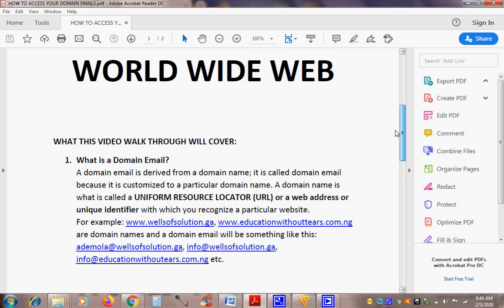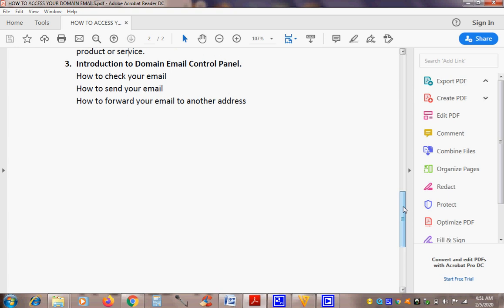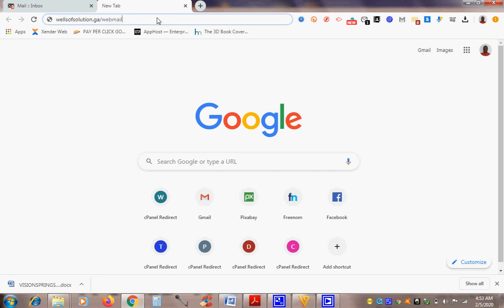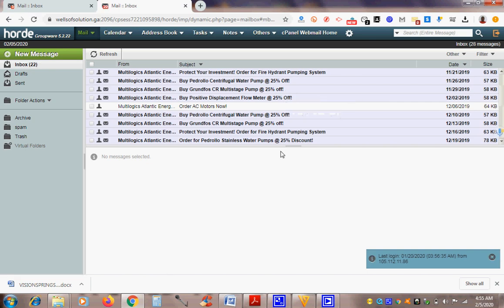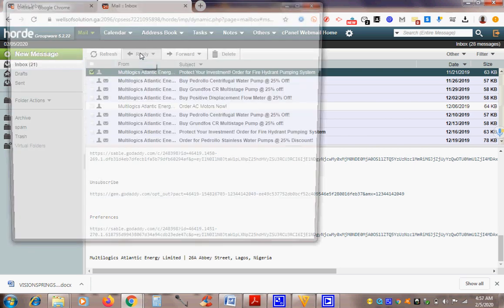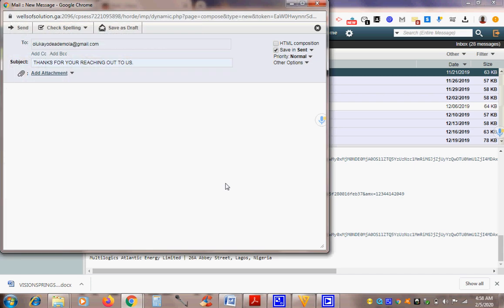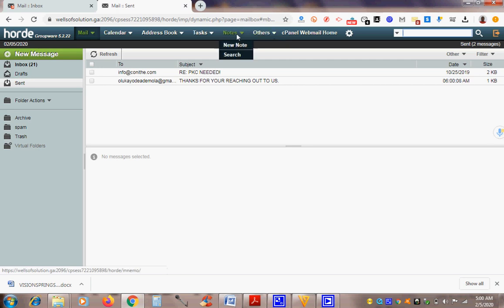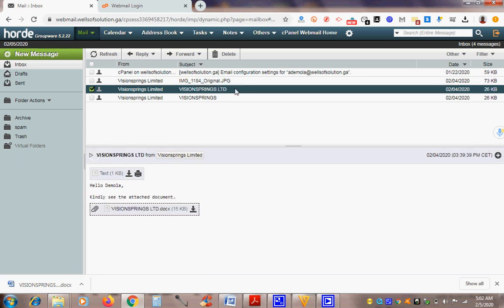HOW TO CHECK YOUR CUSTOMIZED EMAIL ACCOUNT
WHAT IS ENTERPRISE MAIL SERVICE ALL ABOUT?
HOW TO CHECK YOUR CUSTOMIZED EMAIL ACCOUNT is uploaded to showcase our Enterprise Mail Service (EMS). EMS is our own brand of CUSTOMIZED EMAIL SERVICE. It’s all about getting distinguished out of the crowd by branding yourself, business, school, church or enterprises from the crowd by having a distinct email registered for you at your personal domain. Your domain name is your online nomenclature. It’s your uniform resource locator (URL) on the World Wide Web; it’s your very unique identifier.
What do I mean by that? It means you will get out from the teeming people using free Yahoo Mail, Gmail and the likes. Is that not pride, someone may say? No, it’s not pride at all. It’s all about BRAND DEFINITION and matter of registering yourself or business name in heart of many!

Activating an ENTERPRISE MAIL SERVICE with us for yourself or business is an advertisement on its own.

Here’s what you will get. You will get email at your domain customized according to your preference. For example, my name is Ademola Olukayode, I own and administer and more. On them I can compose mails, check mails, archive mails and do all that a free domain can permit me and more. Check our packages below

(EMS 1)
N1, 000 / Month
N5, 700 / 6 Months
N10, 200 / 12 Months
• 10 GB SSD Storage Included
• 2 E – Mails Included
• Runs Desktop, Mobile & Tablet (iOS, Android, Desktop, Laptop Supported)
• Unlimited Autoresponders Included
• Unlimited Mailing Lists Included
• Free E-Mail Control Panel
• Free Video User Manual
• Inbuilt Anti-Virus Protection
• Supports Outlook Express E-mail Client
•  Free .com.ng, .org.ng, .xyz, .online, tech,                                                                                                                           .site, .store, .ga, .ml, .cf & .gq domain                                                                                                             extensions on 6 months subscriptions
• Free .com, .org, .net, biz, .sch
SUBSCRIBE FOR A ONE YEAR PLAN & HAVE THIS PACKAGE ACTIVATED TO RUN FOR 2 YEARS, AND ALSO HAVE AN ADDITIONAL 10 GB ADDED, YOU WILL GET ENABLED TO HOST 3 WEBSITES!

(EMS 2)
N4, 000 / Month
N21, 600 / 6 Months
N40, 800 / 12 Months
• 80 GB SSD Storage Included
• 10 E – Mails Included
• Unlimited Autoresponders Included
• Inbuilt Anti-Virus Protection
• Free .com, .org, .net, biz, .sch on 12                                                                                                                      months subscription
SUBSCRIBE FOR A ONE YEAR PLAN & HAVE THIS PACKAGE ACTIVATED TO RUN FOR 3 YEARS, AND ALSO HAVE AN ADDITIONAL 20 GB ADDED, YOU WILL GET ENABLED TO HOST 10 WEBSITES!

(EMS 3)
N7, 000 / Month
N37, 800 / 6 Months
N71, 400 / 12 Months
• 180 GB SSD Storage Included
•  15 E – Mails Included
• Unlimited Autoresponders Included
•  Inbuilt Anti-Virus Protection
SUBSCRIBE FOR A ONE YEAR PLAN & HAVE THIS PACKAGE ACTIVATED TO RUN FOR 3 YEARS, AND ALSO HAVE AN ADDITIONAL 30 GB ADDED, YOU WILL GET ENABLED TO HOST 20 WEBSITES!

(EMS 4)
N10, 000 / Month
N54, 000 / 6 Months
N102, 000 / 12 Months
• Unlimited GB SSD Storage Included
WITH THIS PLAN YOU HAVE ALL FEATURES UNLIMITED!